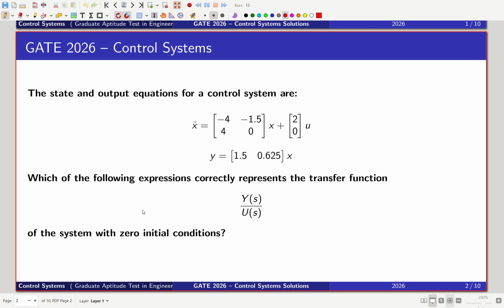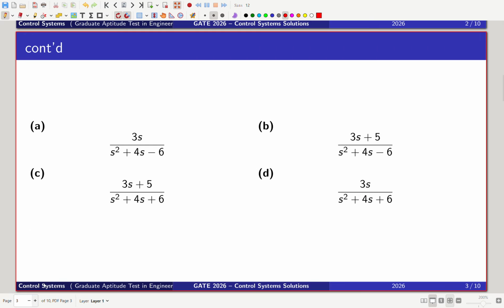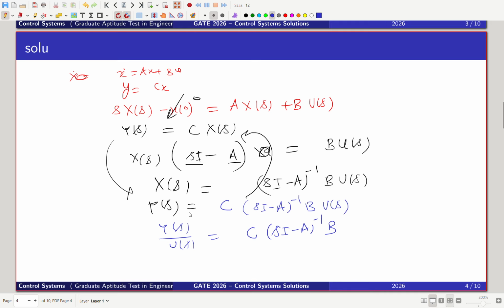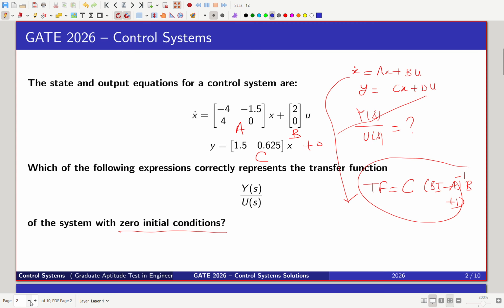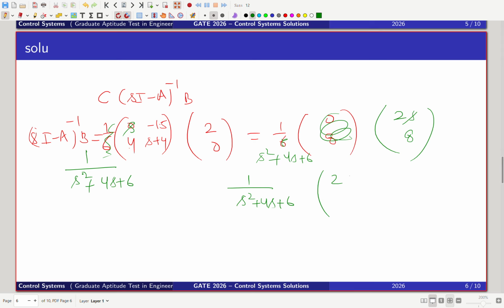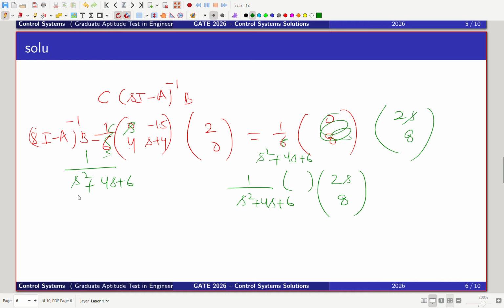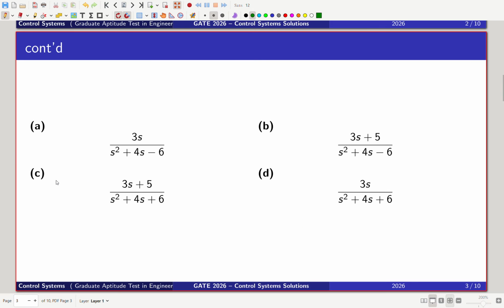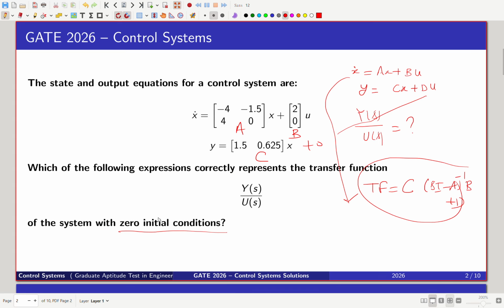GATE 2026 ECE Control Systems | State Space to Transfer Function | Formula Derivation + Question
Learn State Space to Transfer Function conversion through a GATE 2026 ECE Control Systems question.

In this video, we first derive the transfer-function formula from the state-space equations and then apply it step-by-step to solve the given GATE question.

📌 Concepts Covered:

• State-space representation
• State equation: (\dot{x}=Ax+Bu)
• Output equation: (y=Cx+Du)
• Laplace transform with zero initial conditions
• Derivation of the state-space to transfer-function formula
• Matrix (sI-A)
• Matrix inverse ((sI-A)^{-1})
• Characteristic polynomial and determinant
• Calculation of numerator and denominator
• Step-by-step GATE question solution

⭐ Important Formula Derived:

\boxed{
G(s)=\frac{Y(s)}{U(s)}
=C(sI-A)^{-1}B+D

The derivation starts from

and shows why

which finally gives

\frac{Y(s)}{U(s)}
=C(sI-A)^{-1}B+D.

🎯 Approach of this series:
Question → Fundamental Concept → Formula Derivation → Step-by-Step Solution → Final Answer

Useful for GATE 2026 ECE, Control Systems revision, state-space analysis, and conceptual preparation.